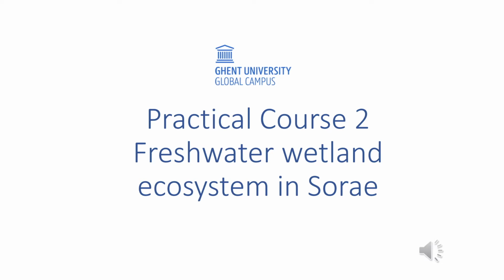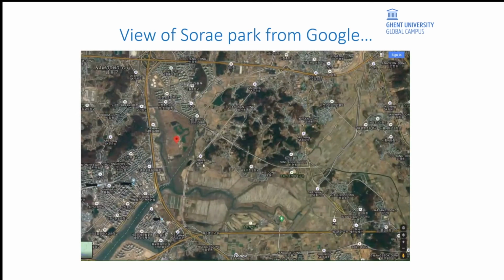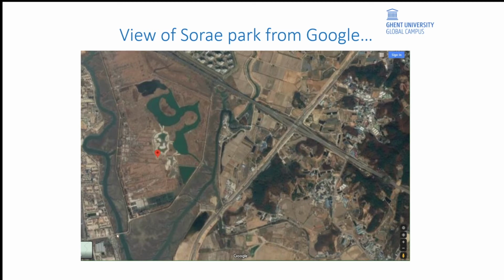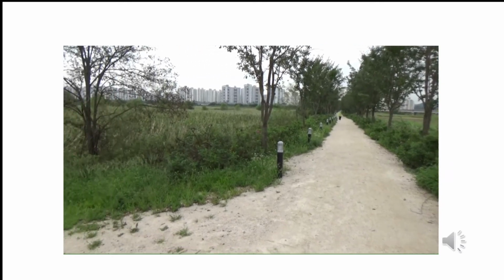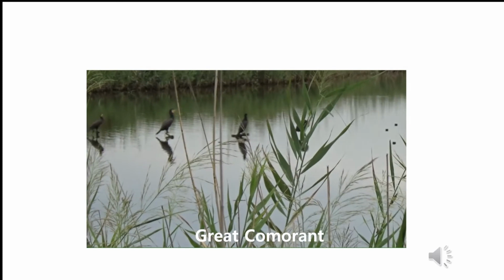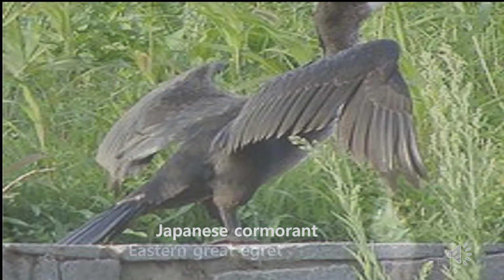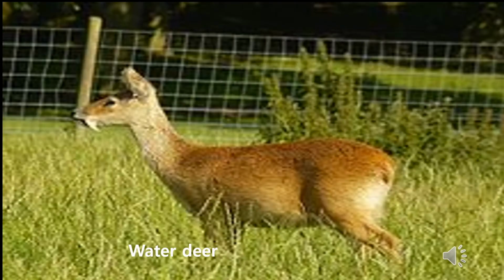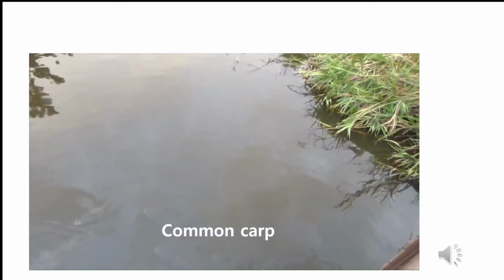Fresh water wetland virtual visit